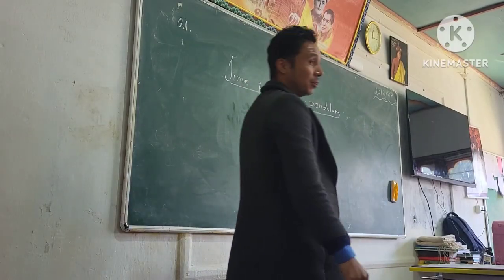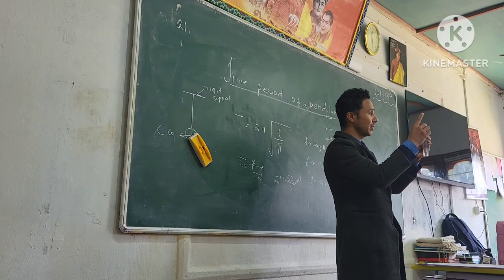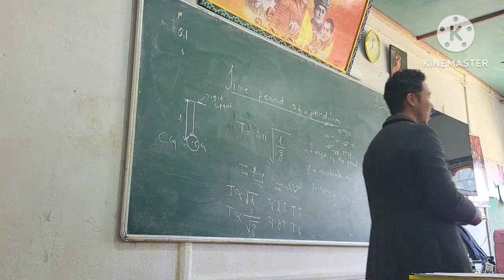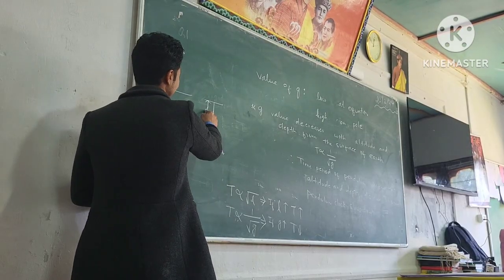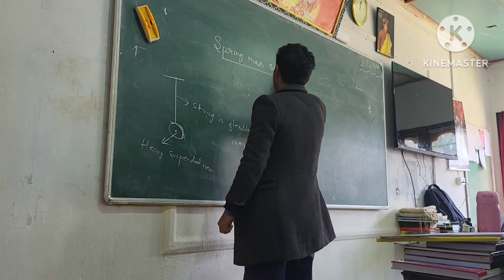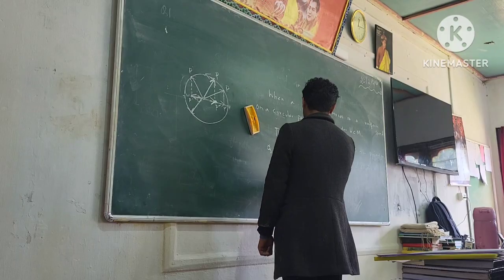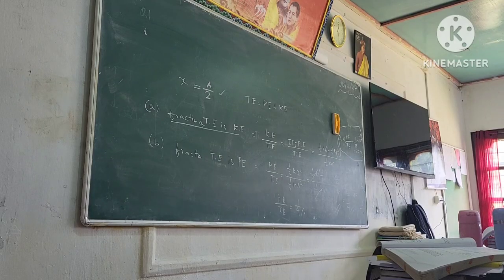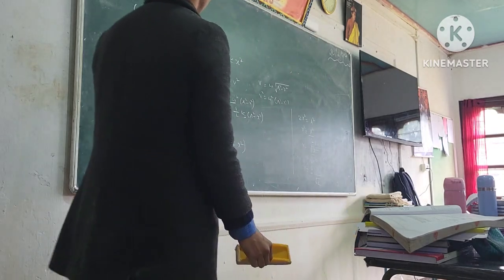Simple pendulum and numericals